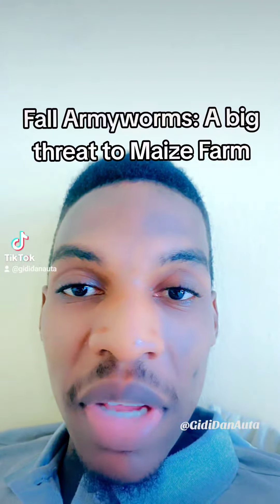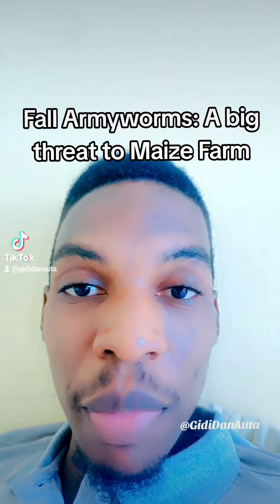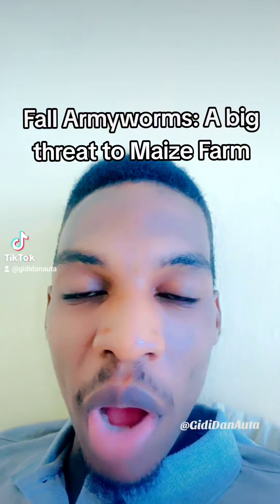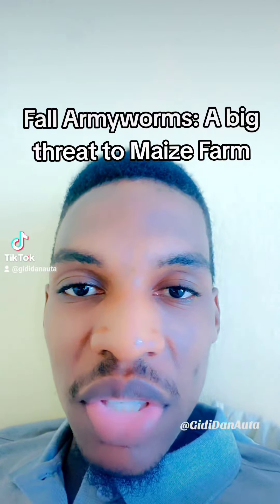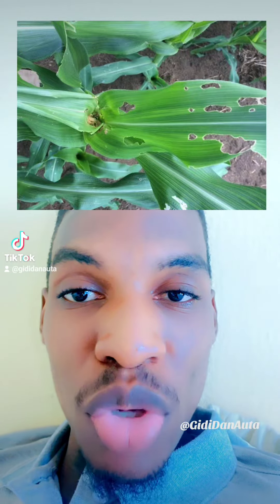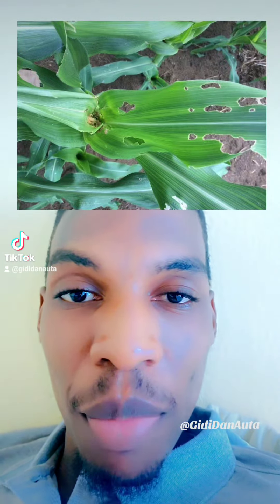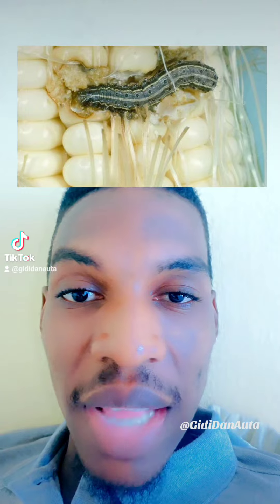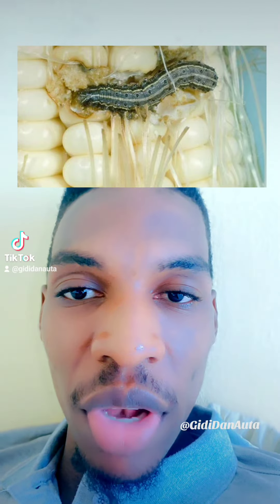Fall Armyworms: A Threat to Maize Farms